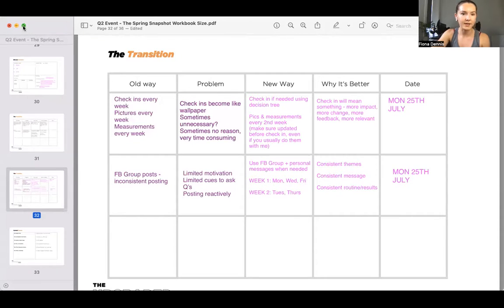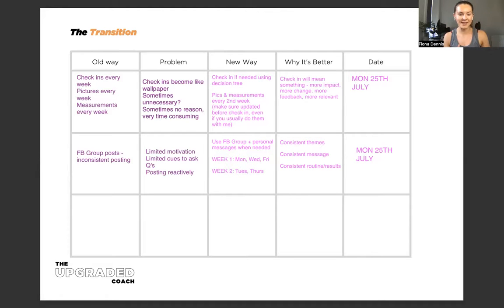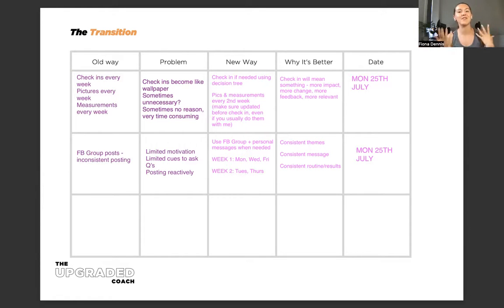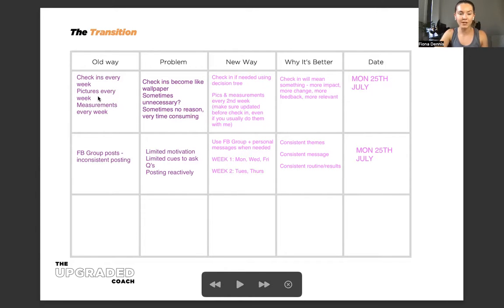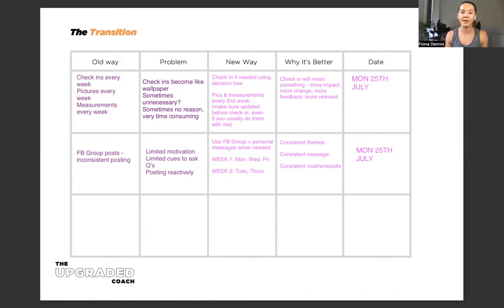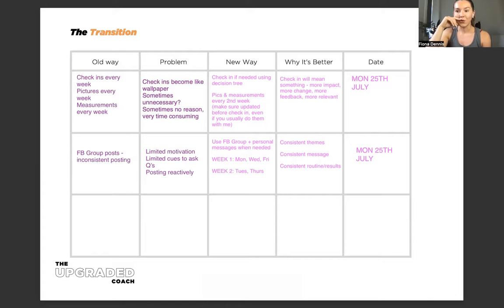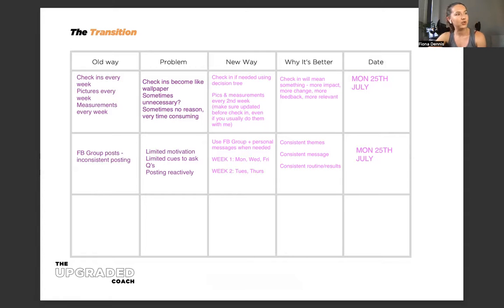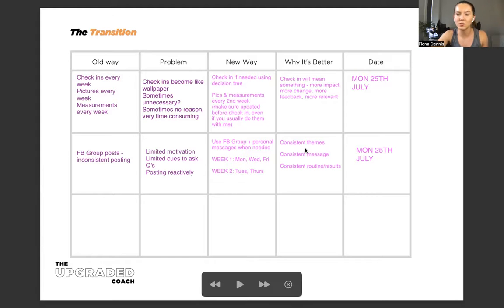CHECK IN PROCEDURE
Explaining how new check in works